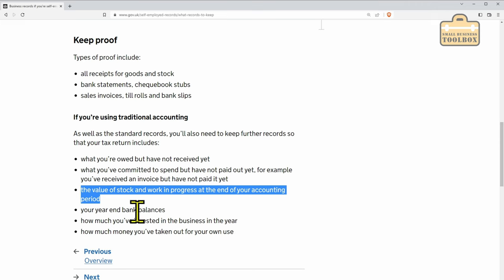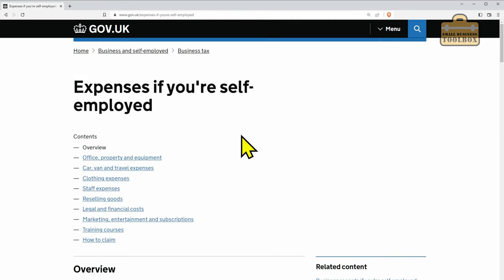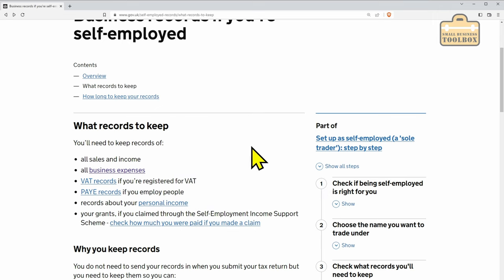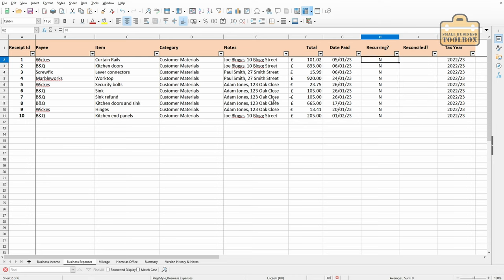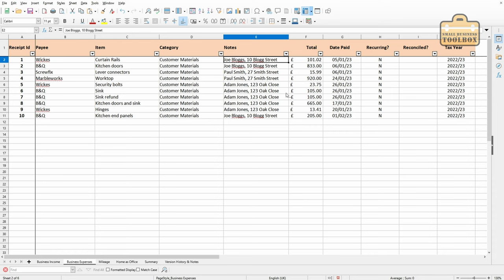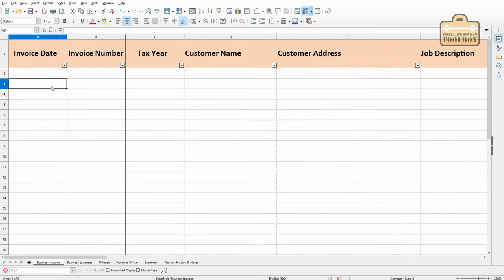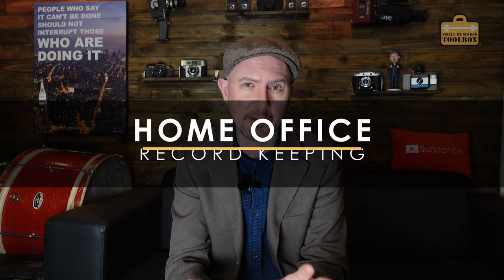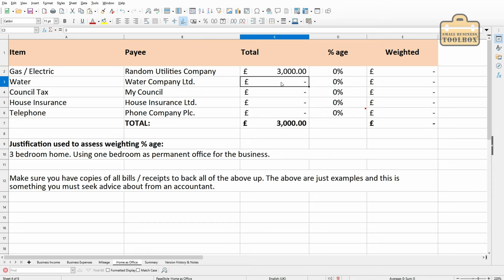Basic TAX RECORD KEEPING when you’re self employed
Join as a member and download the spreadsheet from this video

When you’re self employed in the UK you’re obliged to keep business accounting records. Today we’re looking at what information I log to record income, business expenses, running a vehicle through the business and using our home as an office. As per usual, I am not an accountant. Always use a good accountant.

What is MTD ITSA?

Extension Cost Chapters:
0:00 - Introduction
3:10 - HMRC requirements
6:50 - How long to keep records?
7:25 - Logging business expenses
14:55 - Tracking business income
20:33 - Business mileage
26:28 - Using your home as an office
30:52 - Summary calculations
33:20 - Spreadsheet vs accounts software
34:40 - Dealing with electronic receipts
37:40 - Data backups and final tips